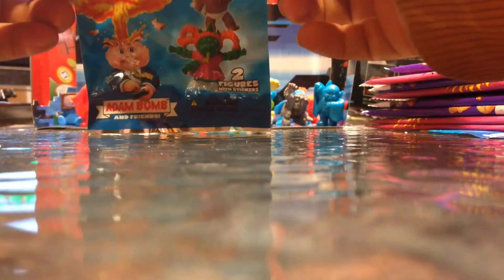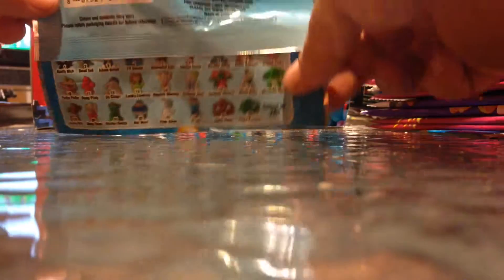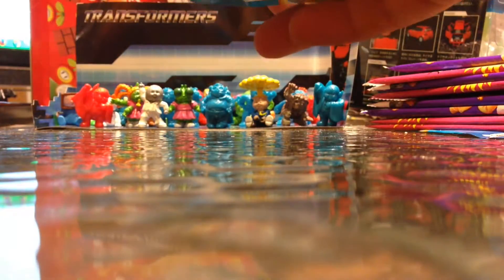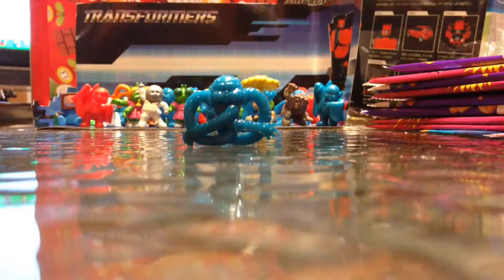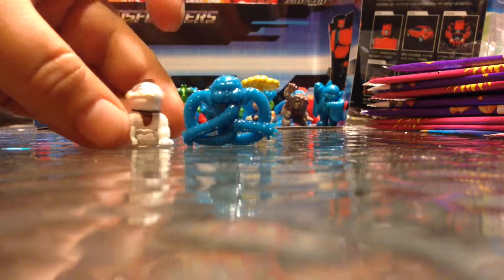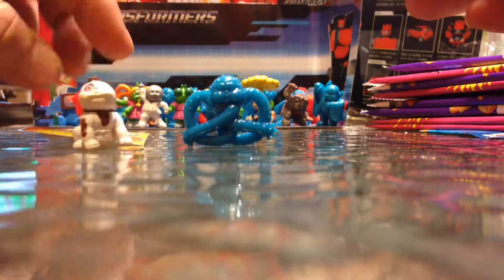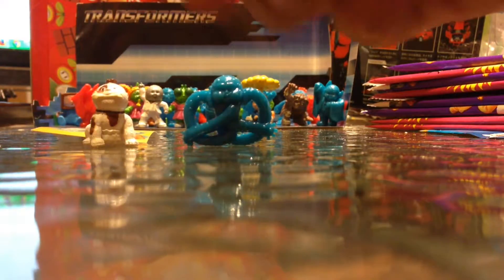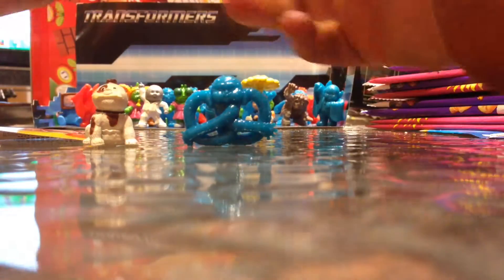Topps Minikins Opening #18